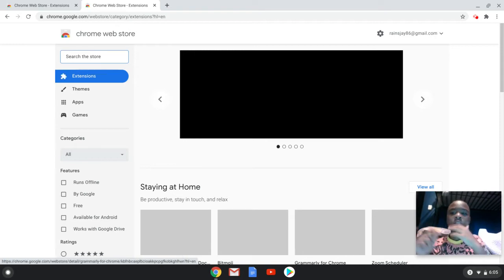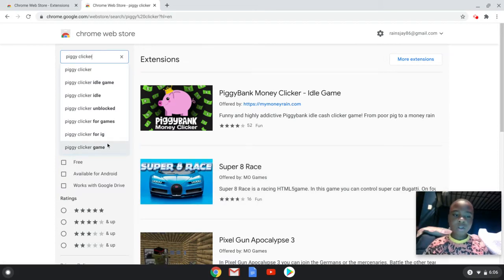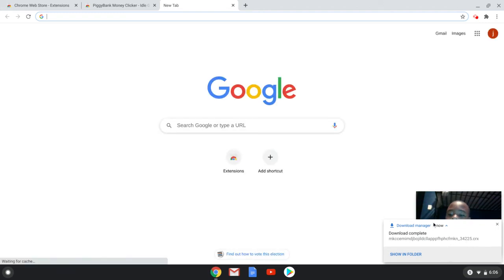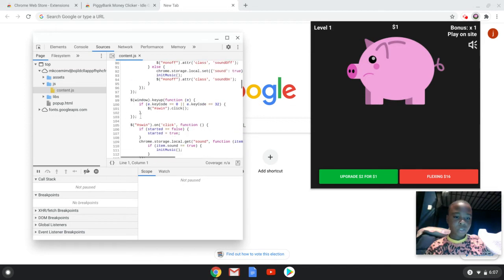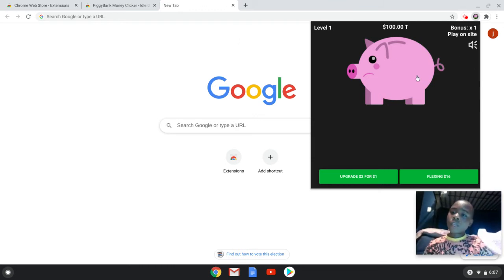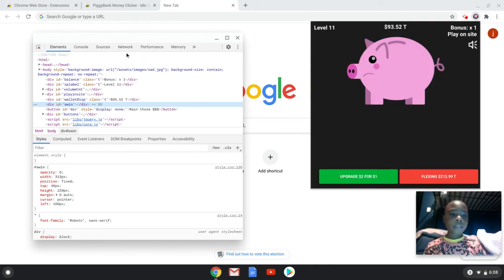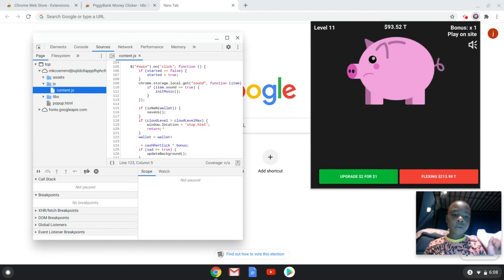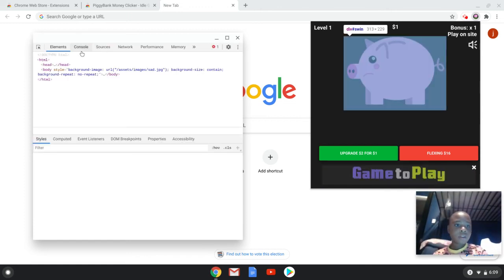How to unblock piggy clicker on school laptop